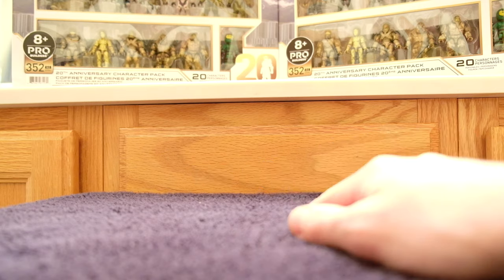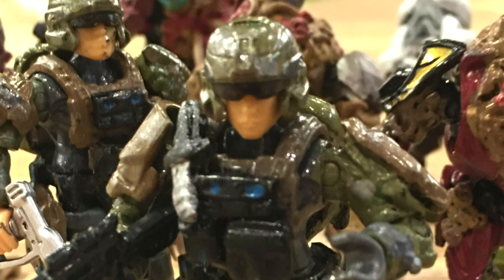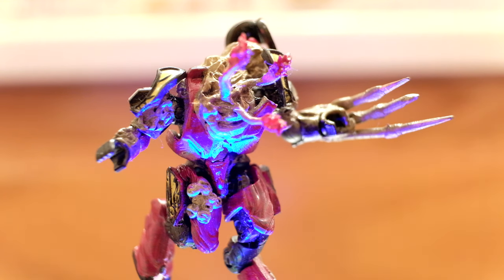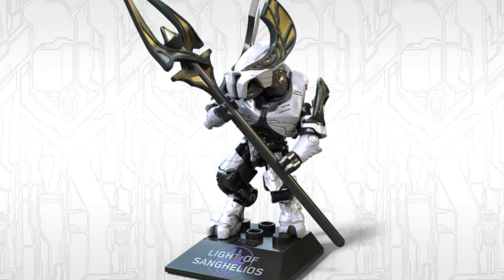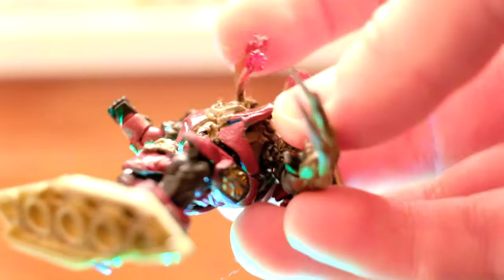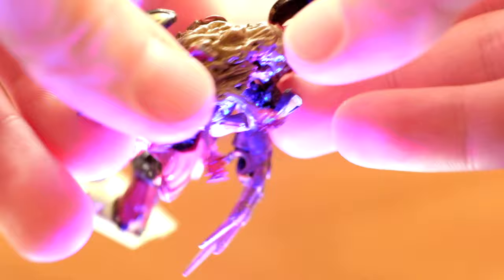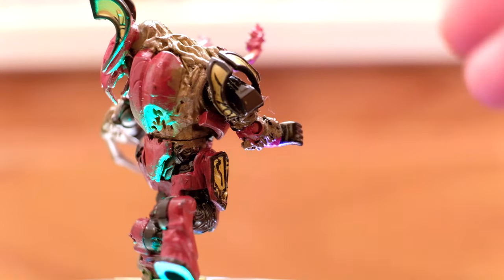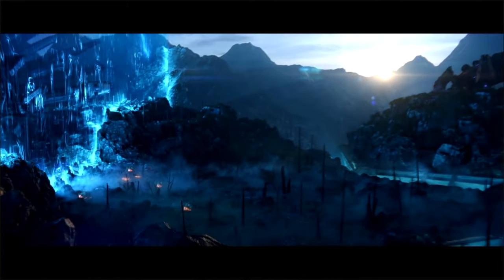☣️ This Flood Honor Guard is a NIGHTMARE! Halo Mega Construx Customs ☢️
The flood have returned! The legendary MattyCrafts created this monster of a custom for me to unbox and it is a NIGHTMARE!